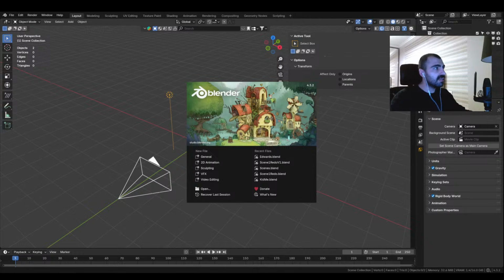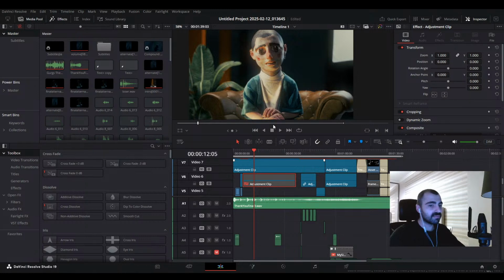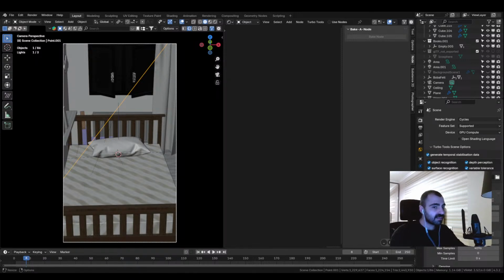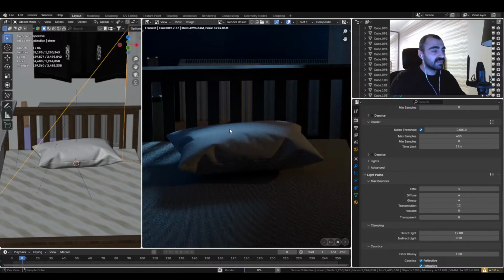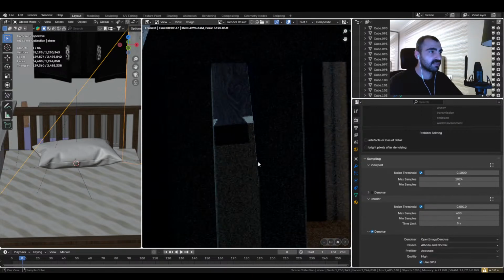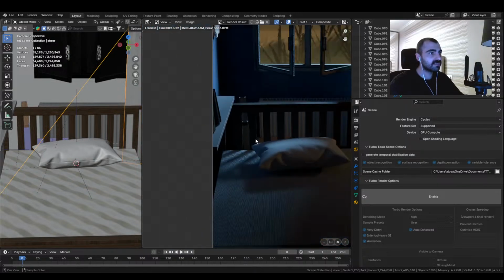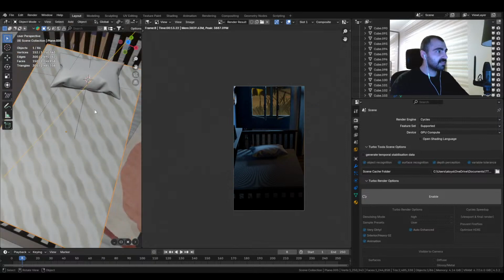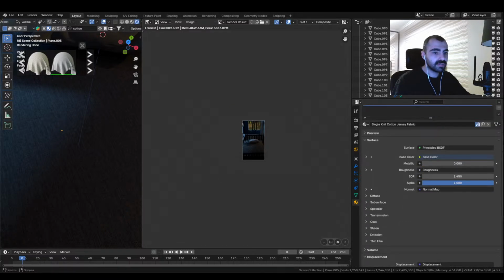blending masterclass (gone terrribly wrong(potentially))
I am an animator who tries to bring his life to life. Come say hi!